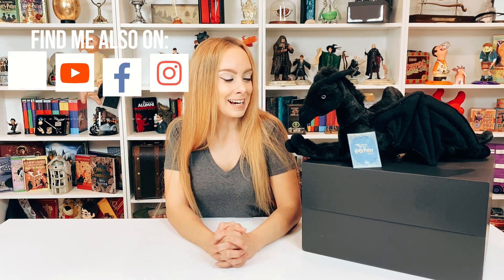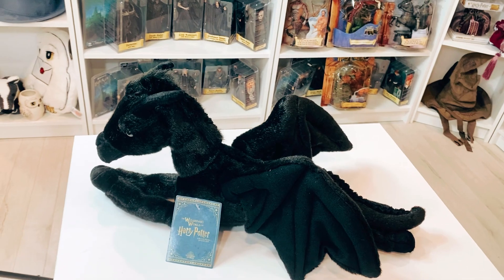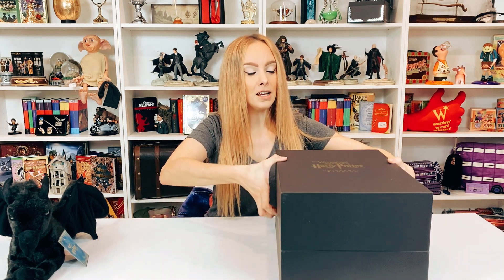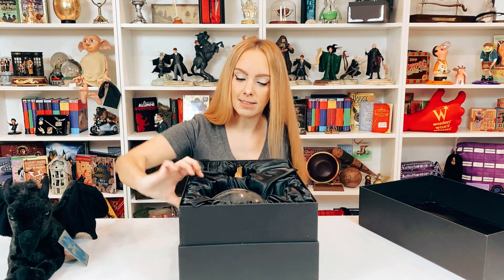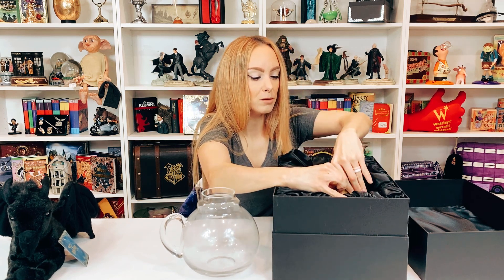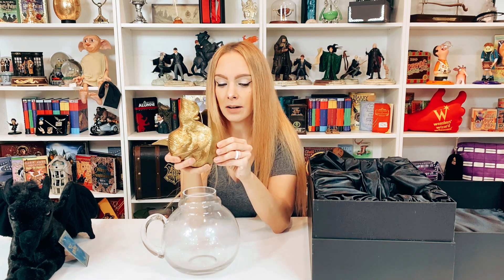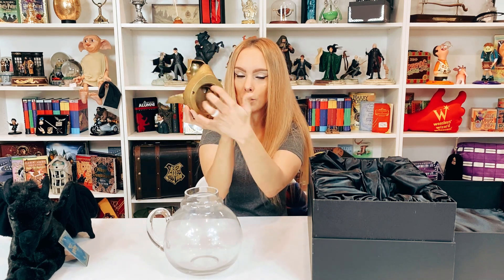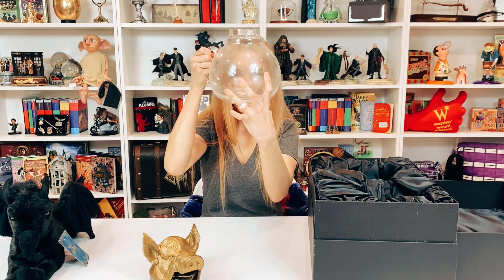Hog's Head Pitcher + New Thestral Plush | Wizarding World of Harry Potter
Today's video is an unboxing of the Hog's Head Pitcher and new Thestral Plush from Universal's Wizarding World of Harry Potter.

Happiness happens when you find a community that shares your passion. You are my community. This is my passion.

Love & Lumos - Ashley

Thanks, Ashley